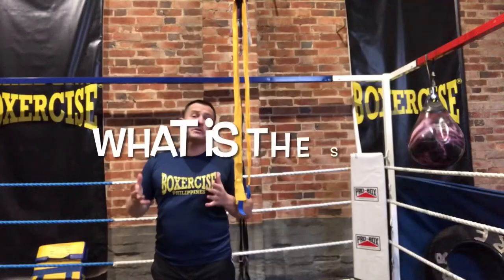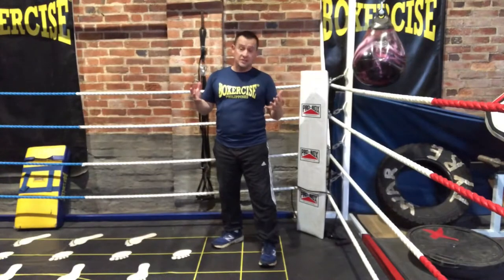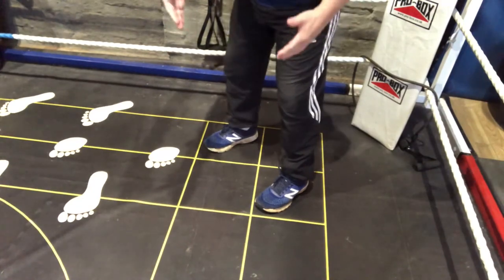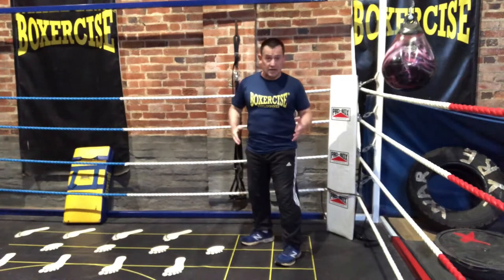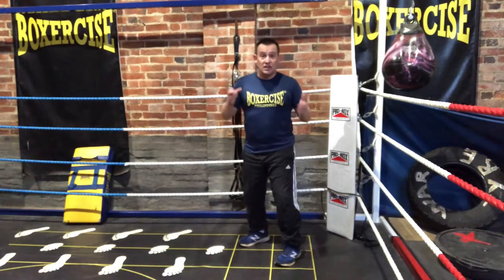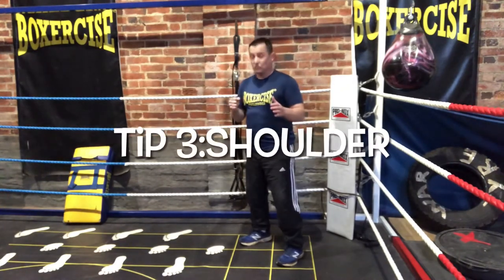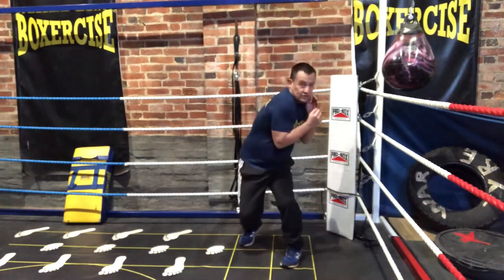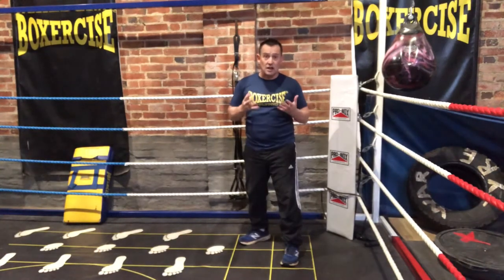How to do the Slip in boxing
In this video Andy Wake looks at the biomechanics of the slip and how to do it in boxing .

Andy Wake is The founder of Boxercise the worlds biggest brand in boxing fitness.
He is a professional boxing coach registered with the British Boxing Board if Control and has a degree in Sports Science from Brunel University (2:1)
He is the most experienced coach educator in the world having personally educated 16,000 coaches and been responsible for the education of 27,000
Over a 36 year career he has taken over 1000 coaching education courses ,
Trained 4 Olympic Champions
20 World Champions
16 European Champions
4 Commonwealth Champions
Across 3 sports